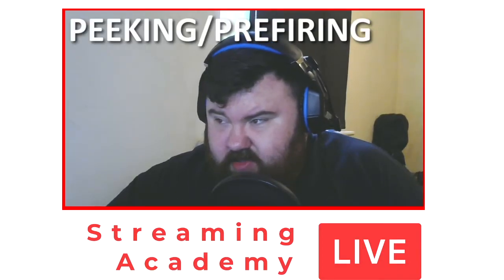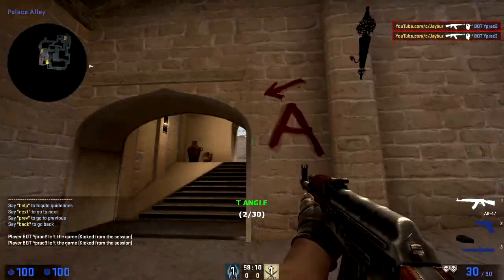How to Improve your aim in 2022 to rank up FAST! - CSGO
How to rank up fast using this guide & improve your aim !

Warm up - KovaaK 2.0 on Steam Store
Peeking/Prefiring - yprac on workshop

Hello im Jaybur, I have been Gaming for most of my life. Mainly into FPS's and sports games.